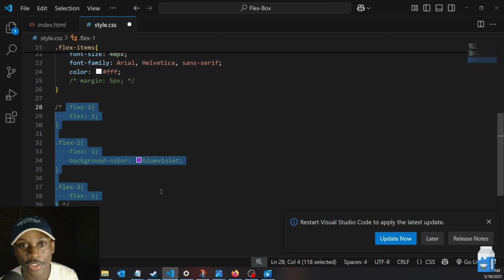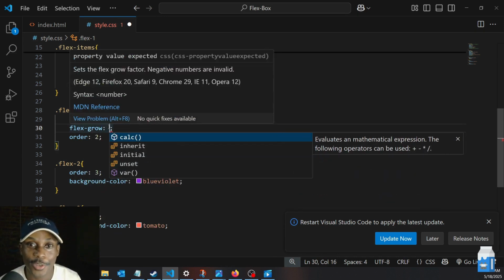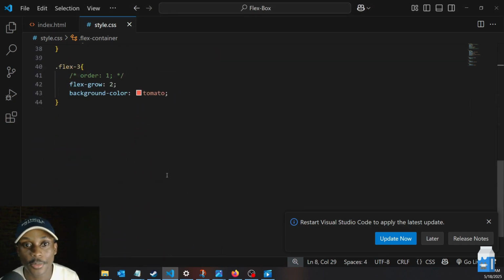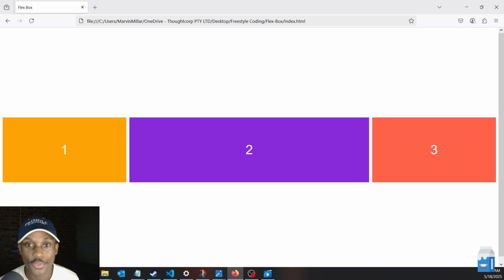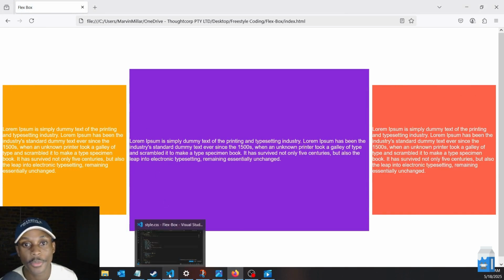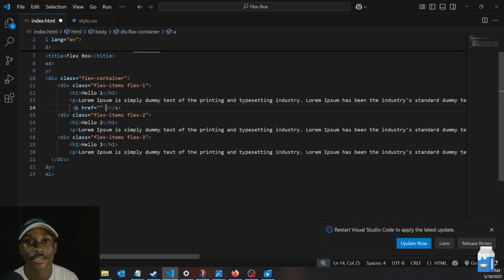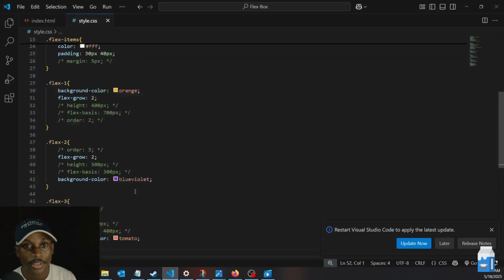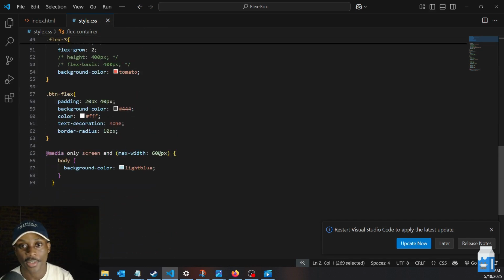Flex Box CSS Tutorial Part 2 - Freestyle Coding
Hey everyone! Welcome to Part 2 of our Flexbox CSS tutorial series. Today, we’re taking a freestyle approach—learning Flexbox by coding something live, from scratch, no slides, no fluff.